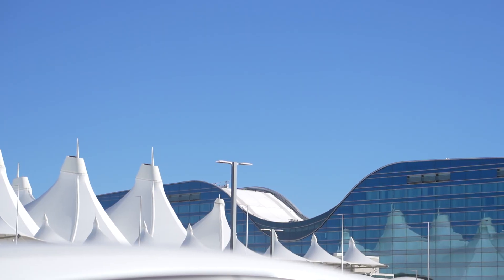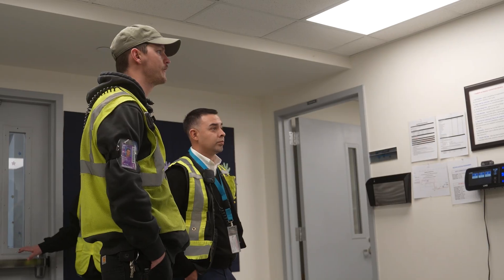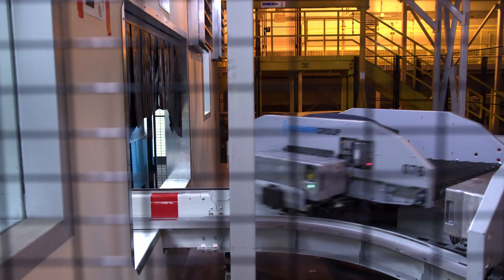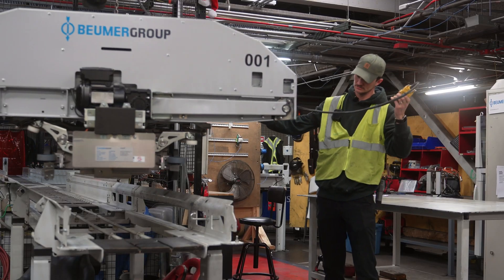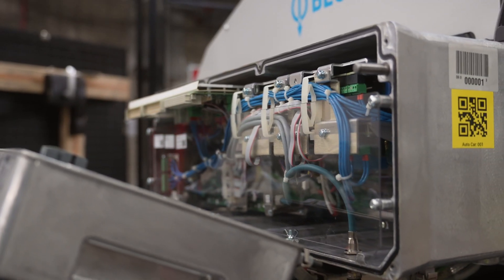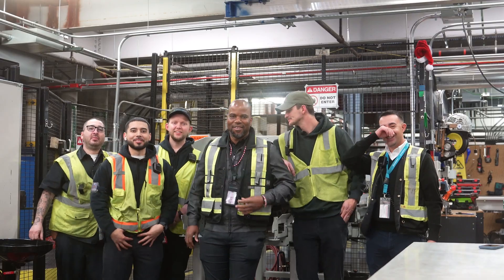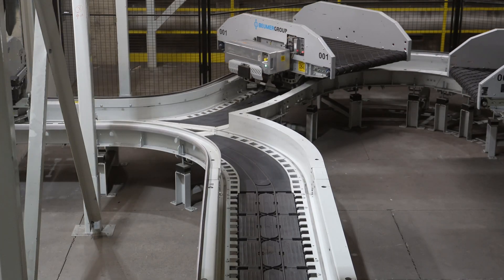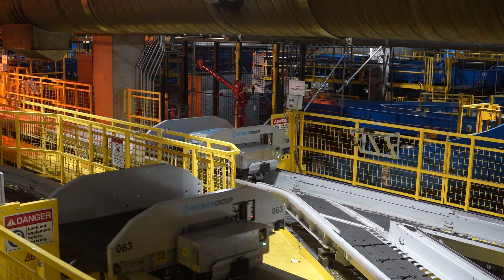BEUMER Bits Ep. 4 | Autover in Action at Denver International Airport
In this episode, our Director of Sales and host Steven Tamaroglio takes you inside Denver International Airport (DEN) for an exclusive look at the Autover system in action — BEUMER’s cutting-edge autonomous baggage handling solution.

What is Autover?
Autover is an advanced baggage transportation system that uses autonomous carts to transport bags efficiently, securely, and individually across airports — perfect for complex terminals and high-volume travel hubs.

What You'll See in This Episode:

- Autover system in real-world operation at DEN
- Behind-the-scenes footage of BEUMER Group's O&M team in action
- Insight into how autonomy is shaping the future of baggage logistics
- The benefits of individual carrier systems in modern airports

Whether you're an airport operations professional, a technology enthusiast, or just fascinated by how airports work, this episode delivers an exclusive look at the future of airport automation.

Like this video if you enjoy behind-the-scenes airport tech!